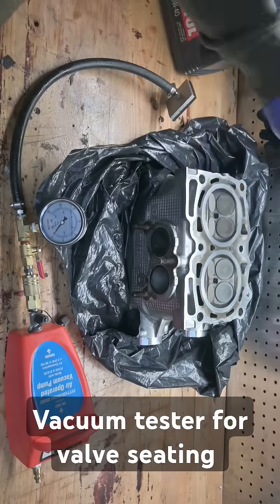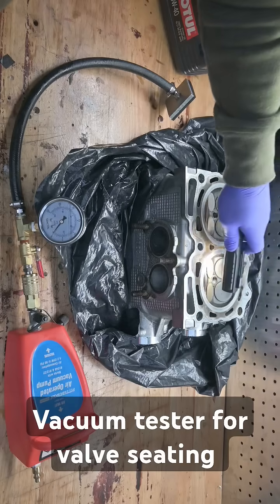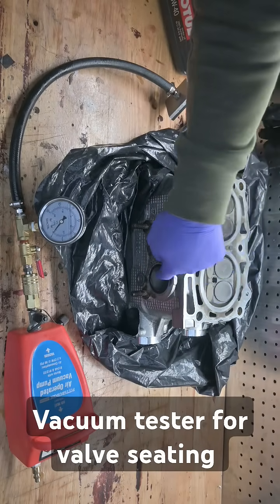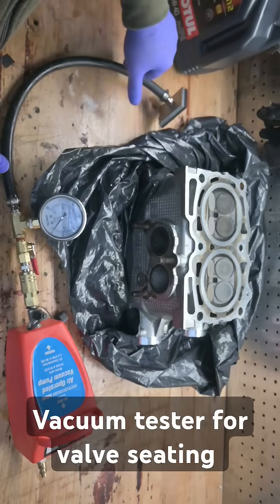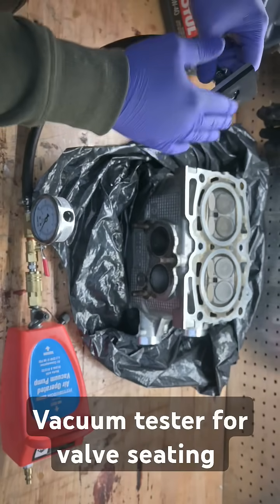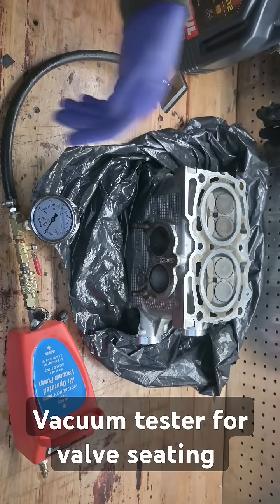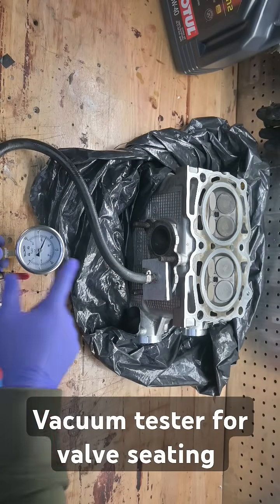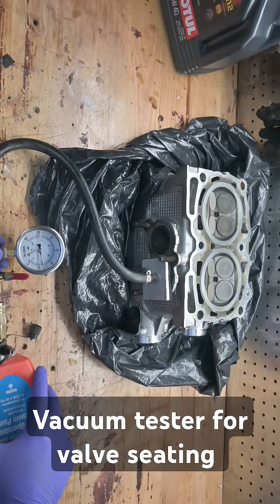Testing Cylinder Head Valve Seating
Checking your cylinder head/valve seats can be a daunting task but I go over 3 ways to do it here and how to make your own vacuum tester and how to use it.